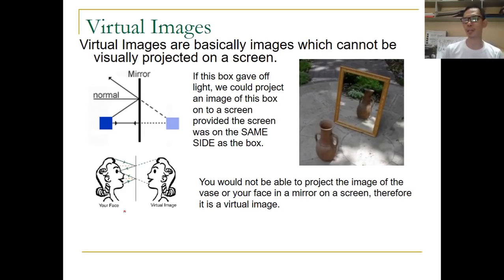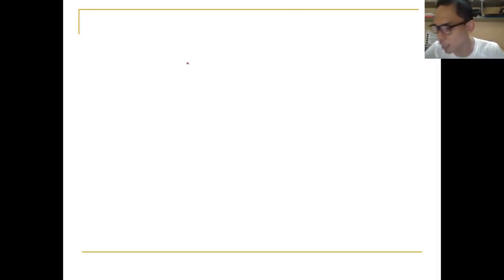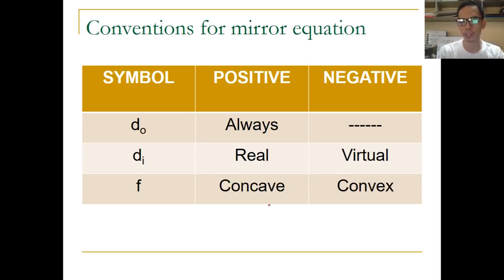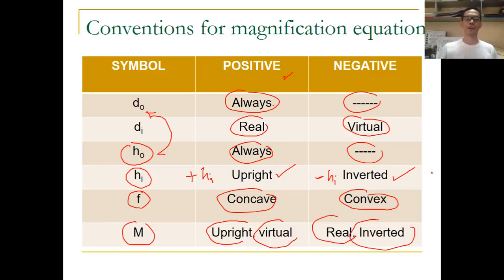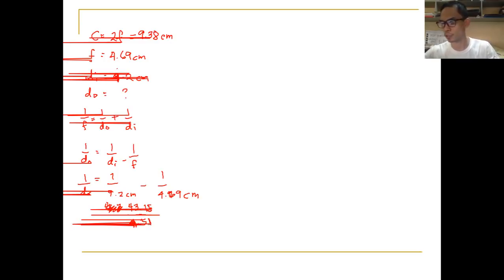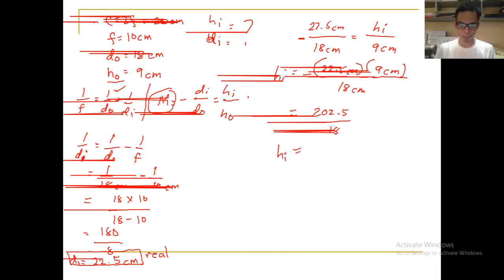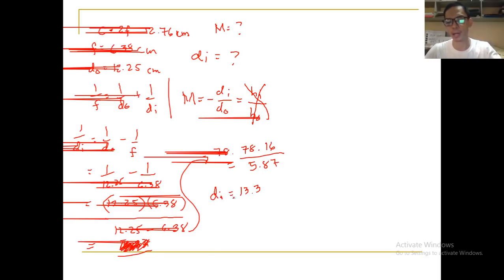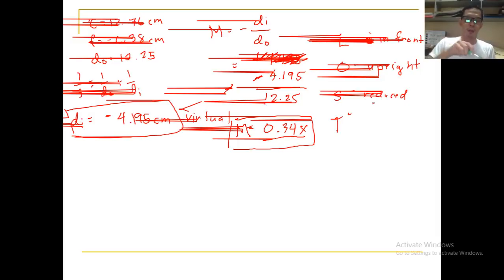6 MIRROR EQUATION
This video is about the mirror equation.